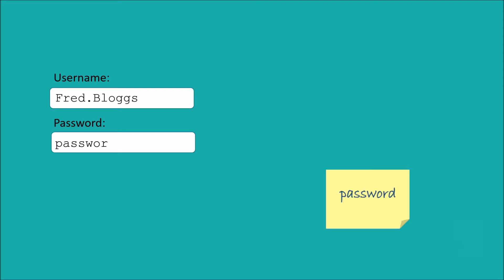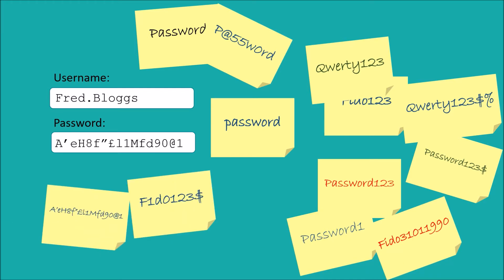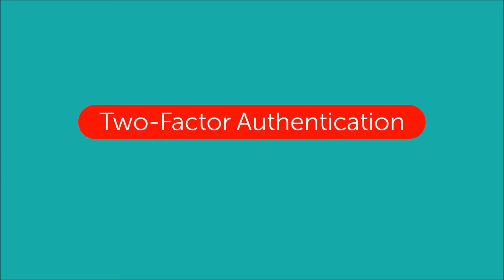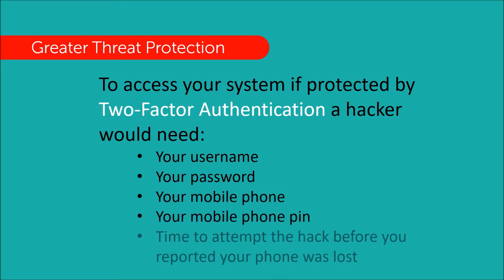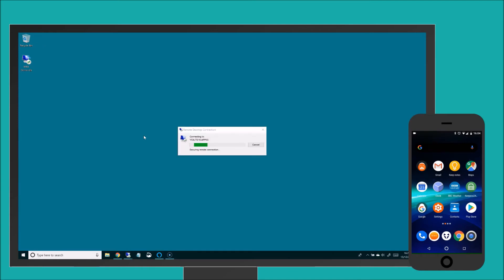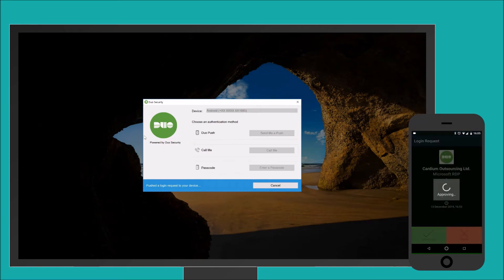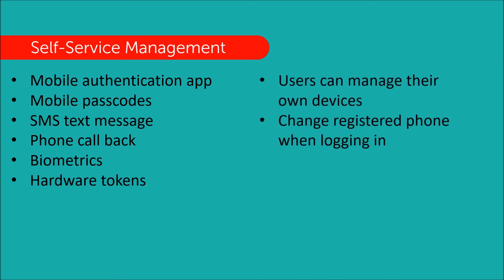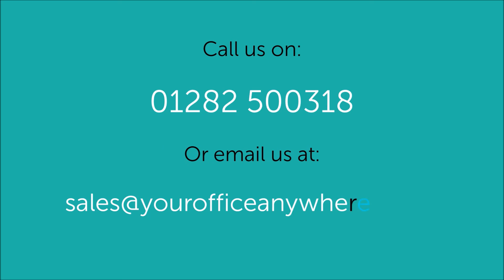Multi Factor Authentication (MFA) for Hosted Desktops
Add an extra layer of security to protect Hosted Desktops with two-factor authentication.